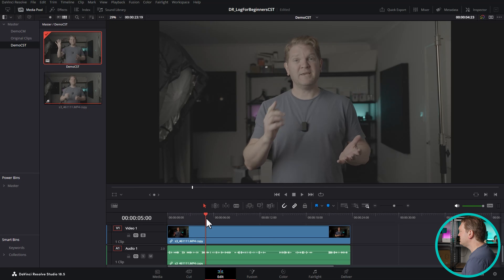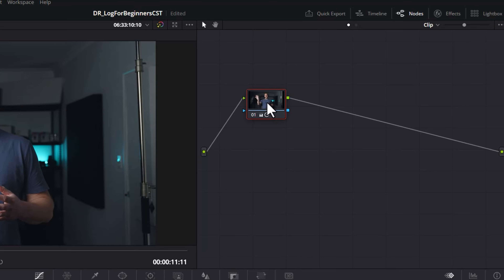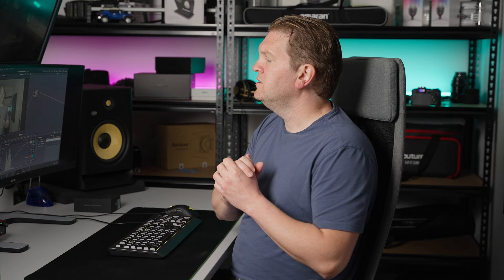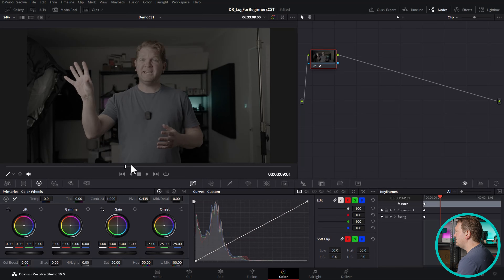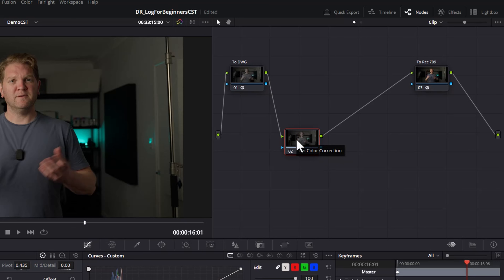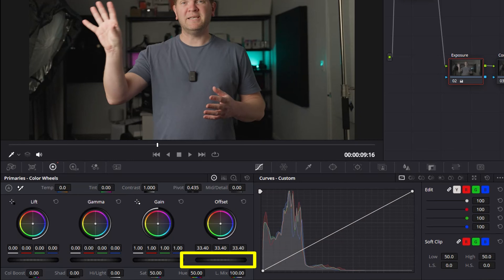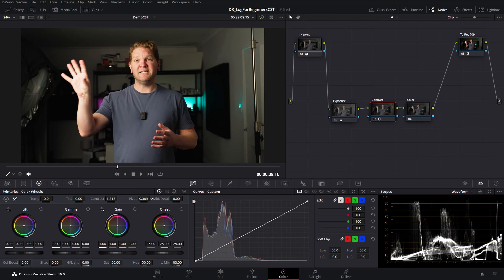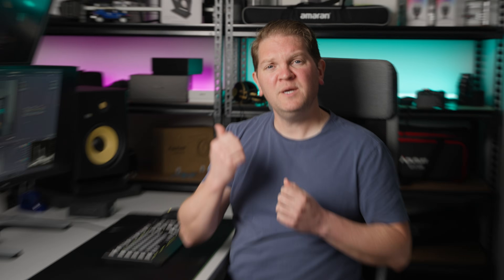Color grading LOG footage in DaVinci Resolve for beginners (CST nodes workflow)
How to color grade log footage in DaVinci Resolve for beginners using color space transform nodes.

== Cameras & Lenses ==

▷ Tough SD card for Sony a7S III

== Microphones & Audio ==

== Lighting ==

== Drone ==

== Other ==